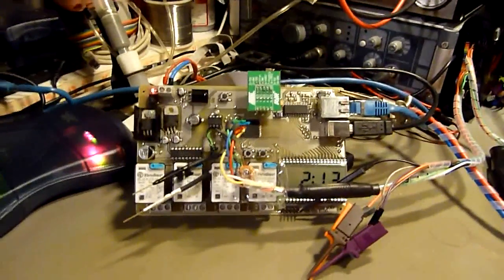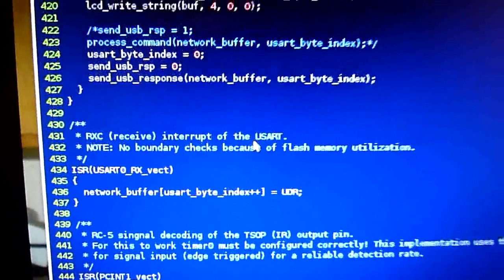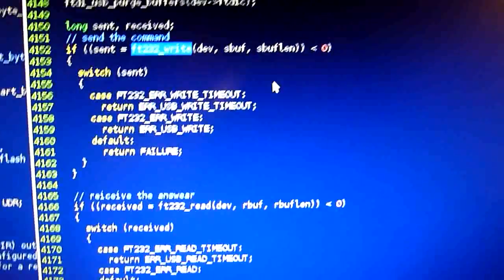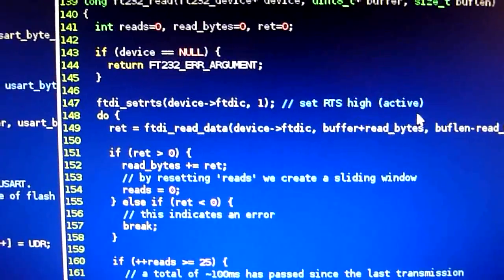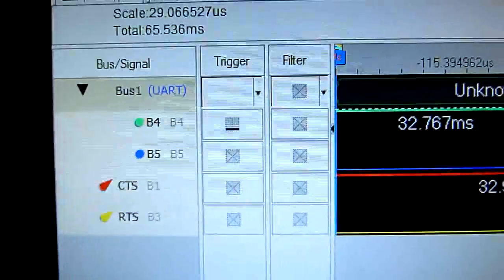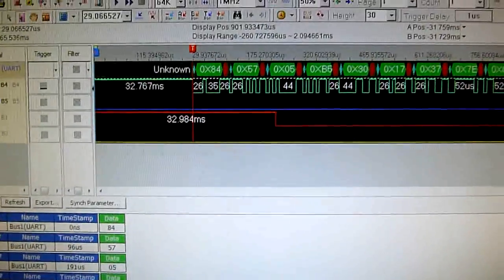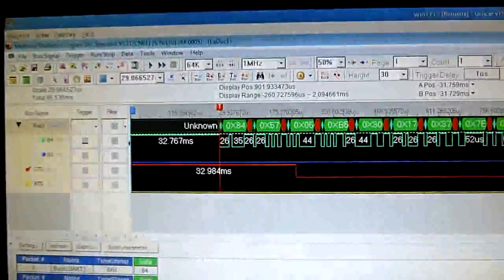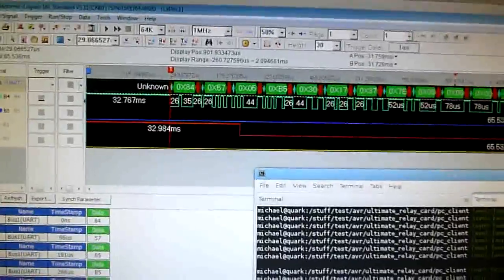MCU-USB-Connection by a UART bridge and why it sucks.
The video shows the principles of how to implement a communication protocol between the PC and a microcontroller device using a USB/UART bridge. In my opinion, this really sucks the hard way. I try to explain by code and signal analysis why that is. With this problem solved my relay card will finally be feature complete.